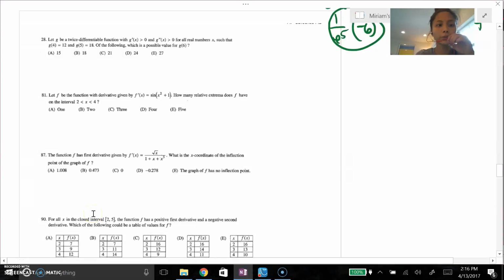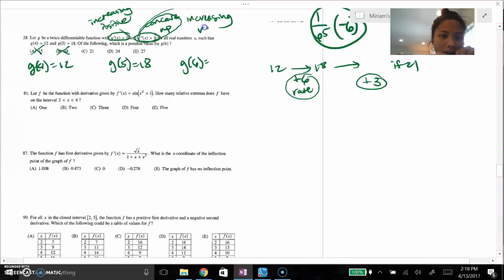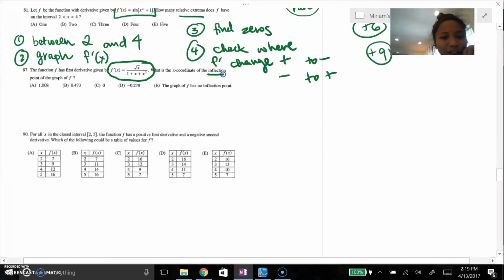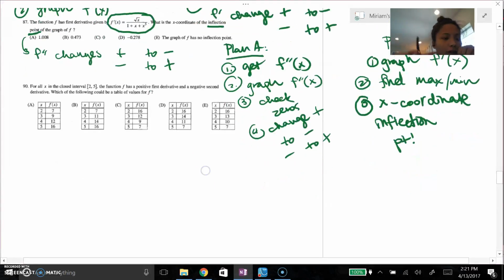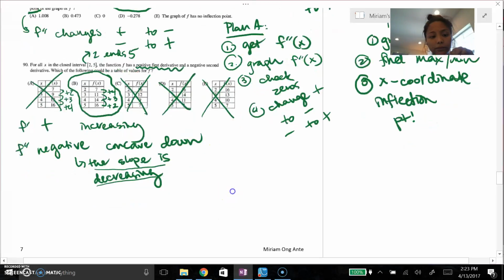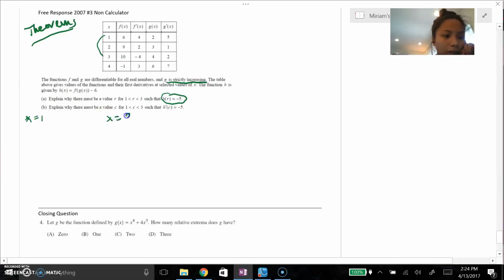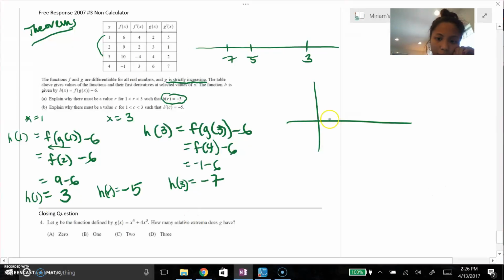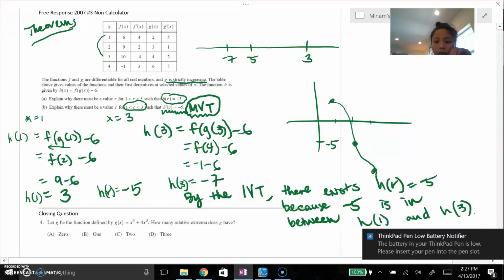Derivative Applications Pt. 5